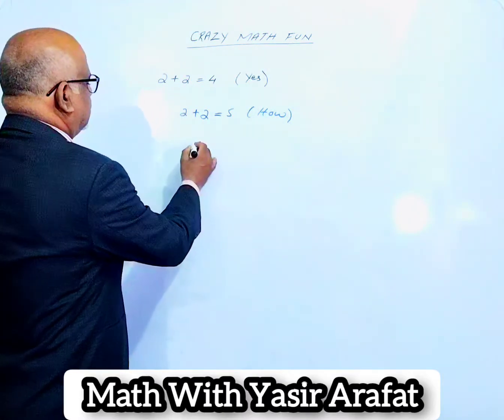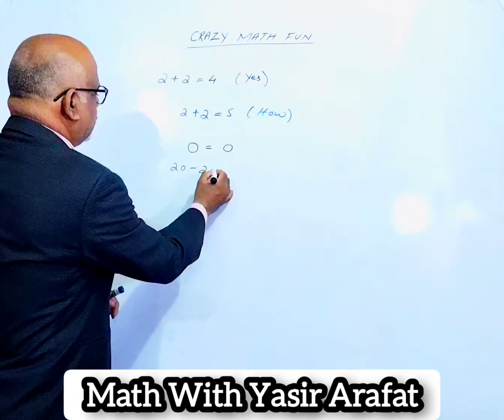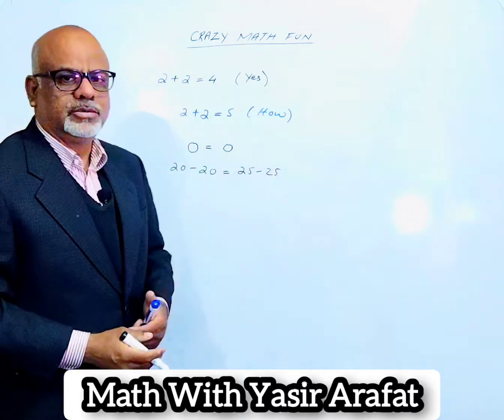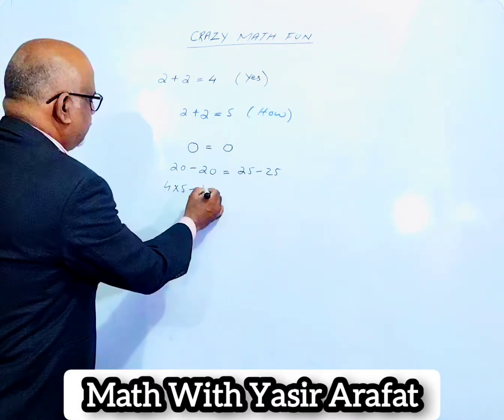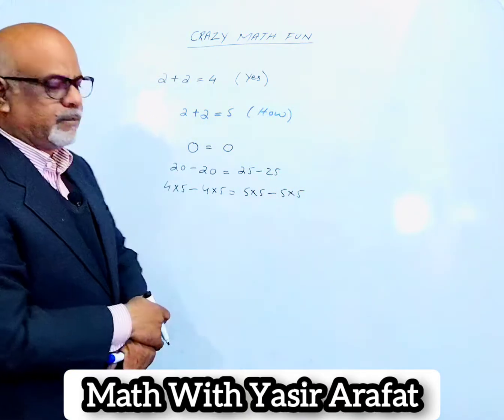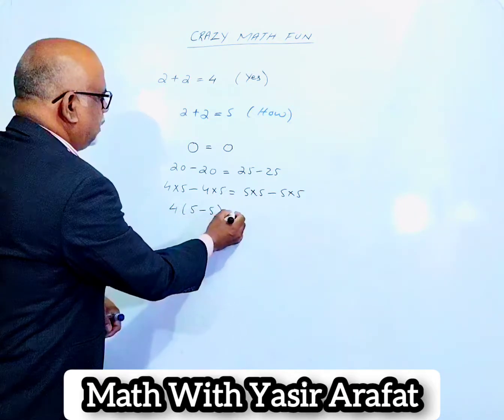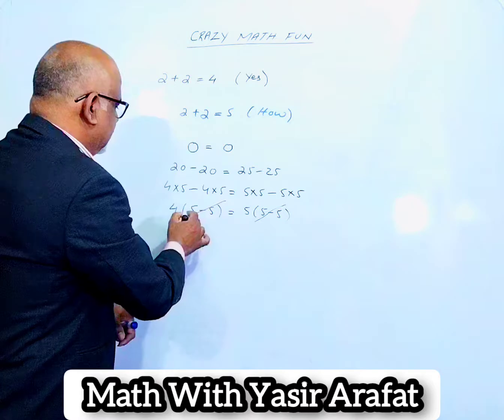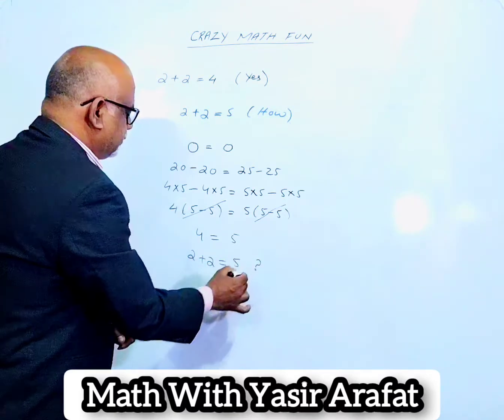| Crazy Math Fun | 2+2=5 | How this is??|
Dear students
Today the lecture is about crazy math fun
in this video we discussed how 2+2=5,this is crazy math fun.